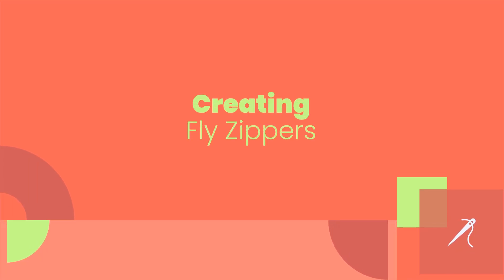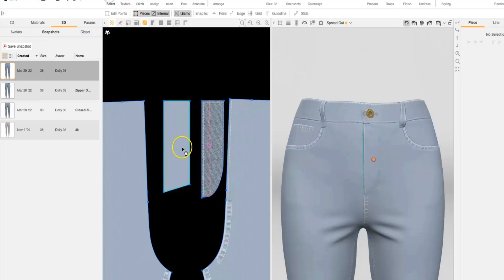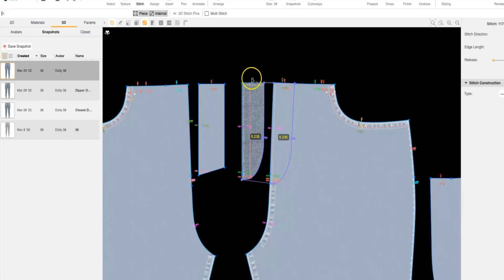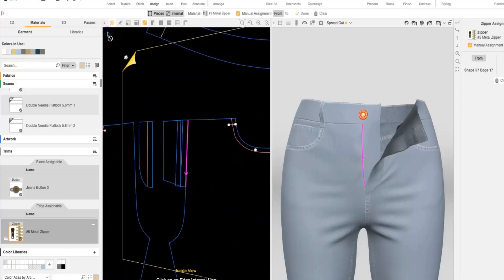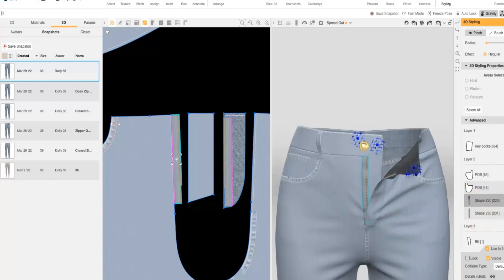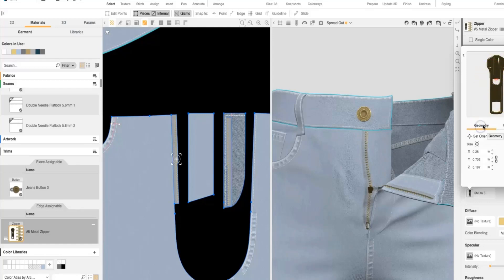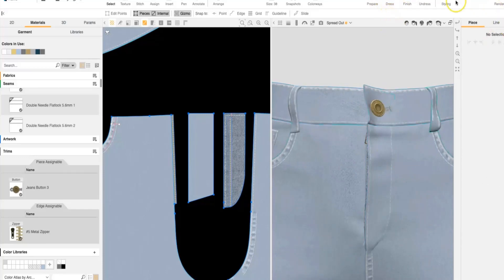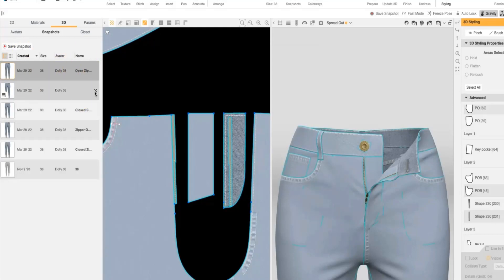Browzwear Expert Tips: Creating Fly Zippers Using Smart Zippers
In this video, our 3D Expert, Stephanie Hutton, deep dives into how to create a functional fly zipper by leveraging Smart Zippers in a matter of minutes.